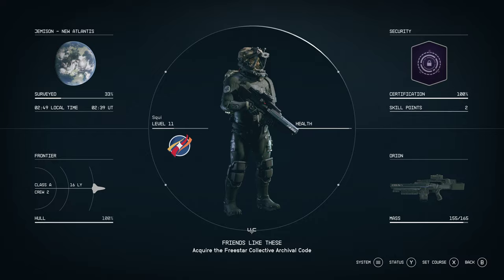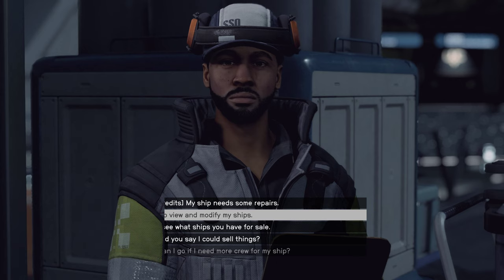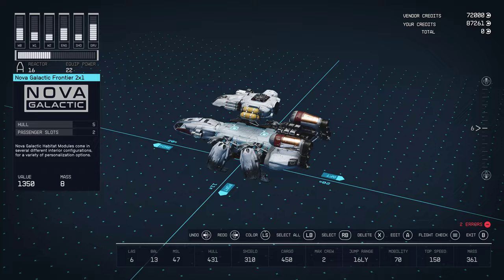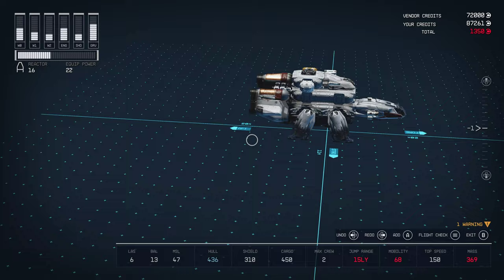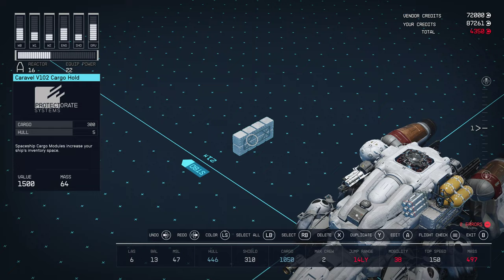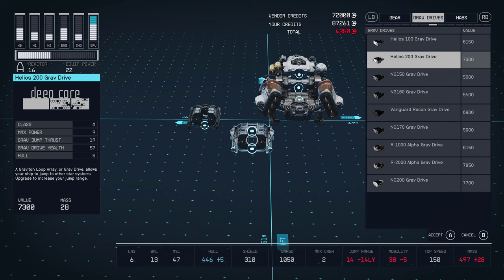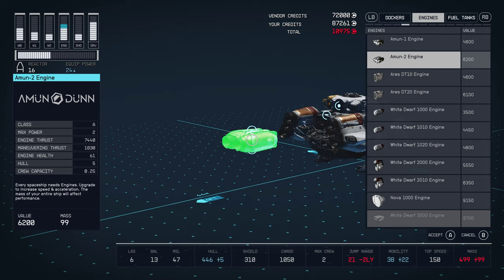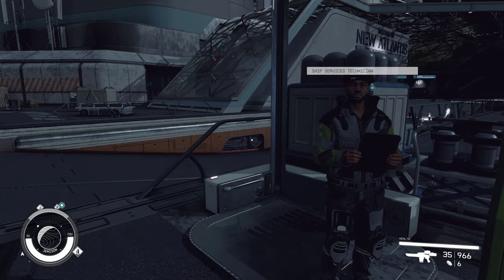Starfield Tips - Adding cargo hold space in the ship builder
Starfield - In this video I'll walk through adding cargo hold space to your ship (The Frontier) in the ship editor/ship builder. I was having issues with not being able to carry enough, this was the first solution I found.